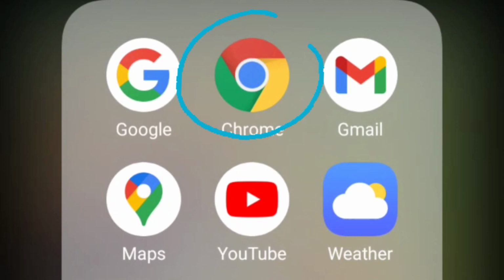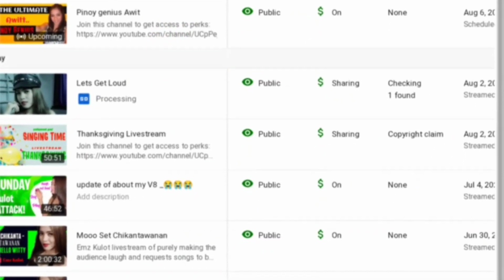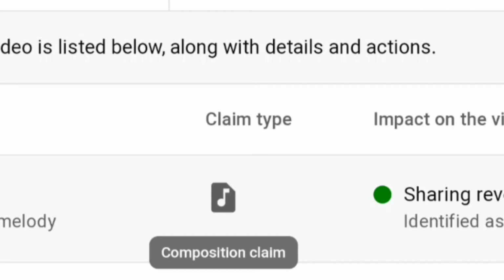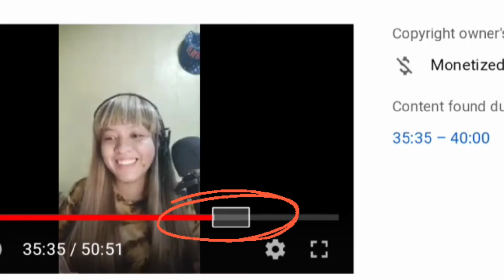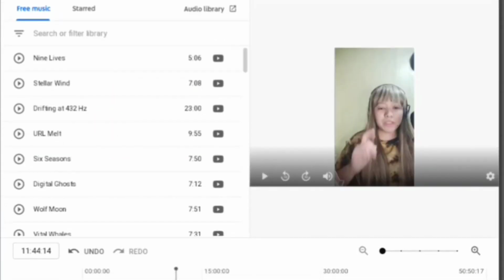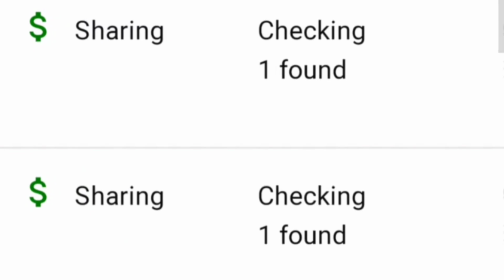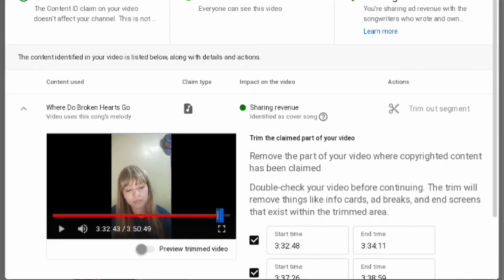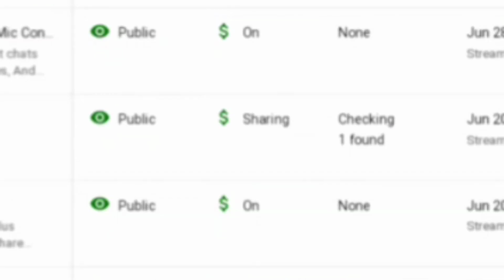How to remove COPYRIGHT CLAIMS - tutorial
how to remove copyright claims and tutorial. A step by step tutorial using mpbioe phone. And can also be done on desktop and tablets.

i hope this simple tutorial, can help you.
if you have questions about this video please feel free to comment down below, and i reply on the answer as long as i knew it, and i will try my best to give you the right answer.